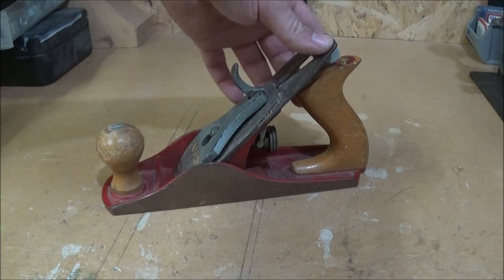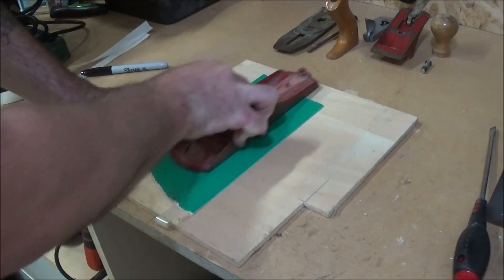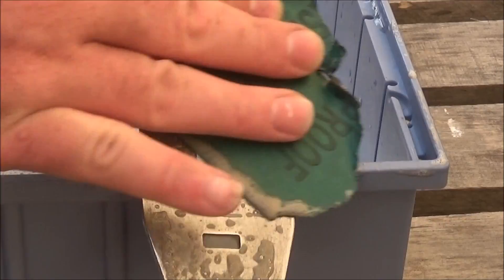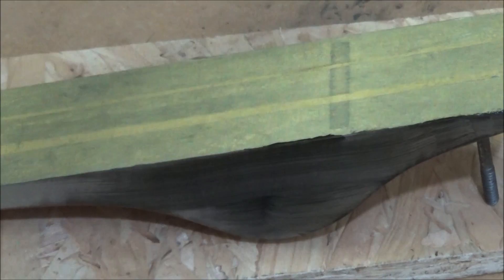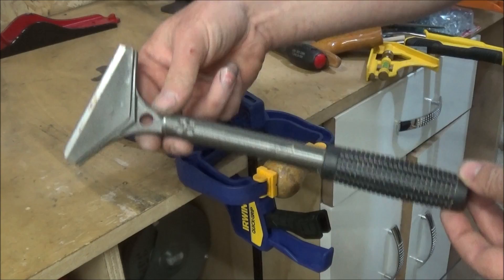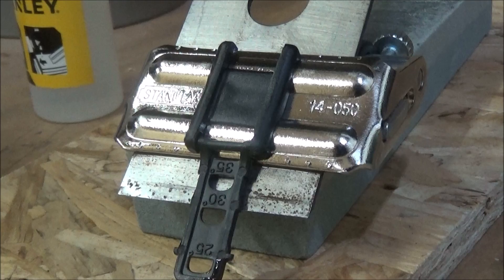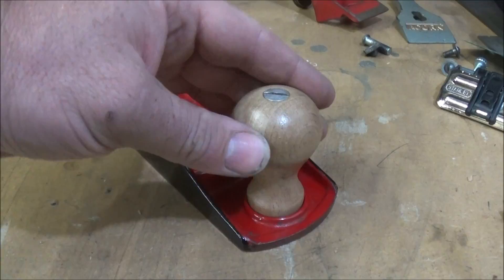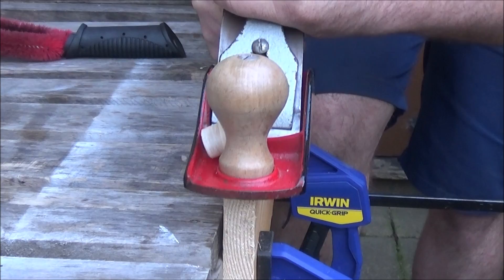Fixing Up My Grandfathers Old Stanley Acorn No 4 Wood Plane - #017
So I wanted to finally fix up and get my Gramps on wood plane back into a working condition. I did this project over the course of a week spending about 90 minutes on it each night after work. This wood plane is a Stanley Acorn No.4 that was sold as Stanley's 2nd range of tools aimed at hobbyist's.

After speaking with my Dad we guessed this would have been bought around 50 years ago as he remembers using it when he was younger, so that fact it has been used by 3 generations of the same family, I had to get it back into working order and use it on future projects.

Thank you for taking the time to view my video. Please have a look around my channel for further videos you may like. Feel  free to provide feedback - positive or negative!

Tools/Products used:
Stanley sharpening kit
Irwin clamps
Irwin handy clamp